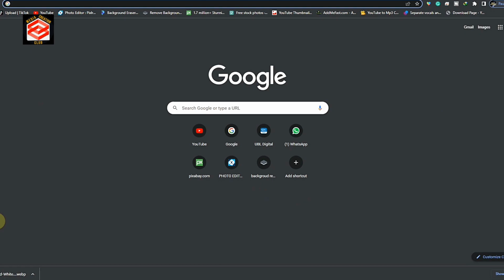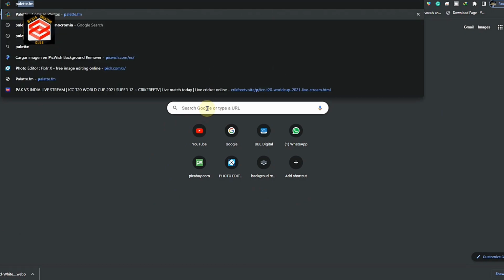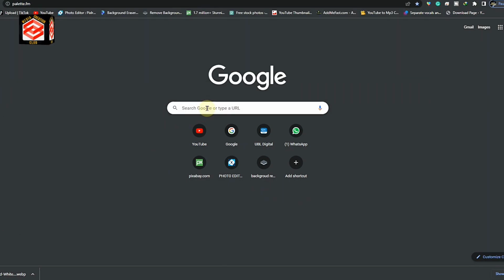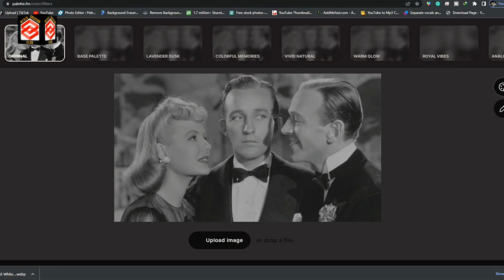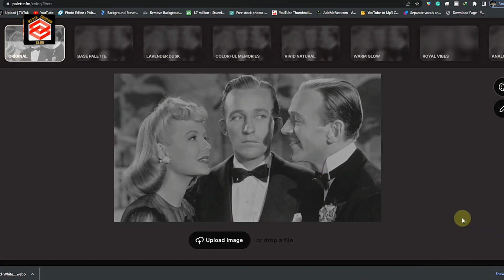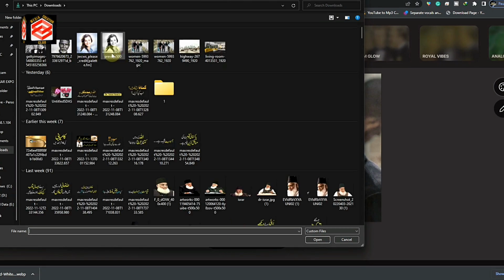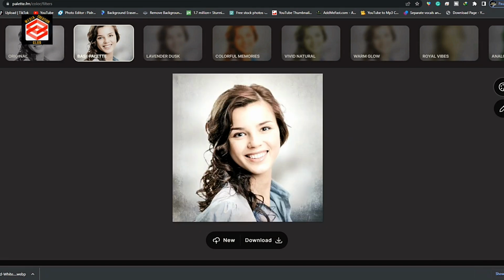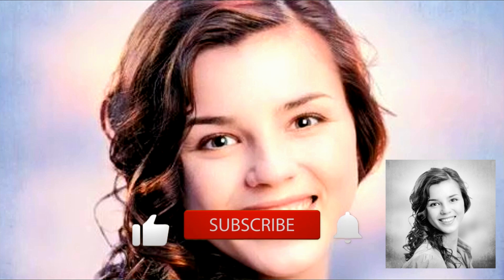How To Colorize Your Old Black And White Pictures Easily Just 1 Click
How to. As I talked about How To Colorize Your Old Black And White Pictures Easily Just 1 Click, Colorize Black and White online, The Most Realistic Way to Colorize Black and White Images and Create Natural Skin Tones in Photoshop! Using Color Palettes, in this tutorial, we will learn how to mimic the colors from natural skin and apply them to our image.

Like ____🌷Share_____💞Comment

Dear Viewers
It is necessary to keep in mind that English is not my native Language
So I always try my best to make you understand my real technical know-how in Best possible way.

عزیز ناظرین
شکریہ